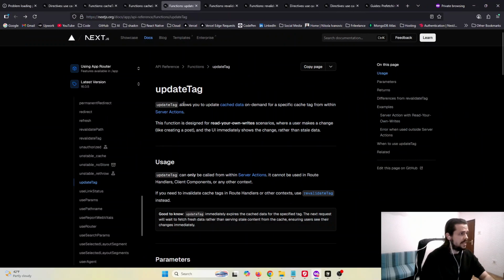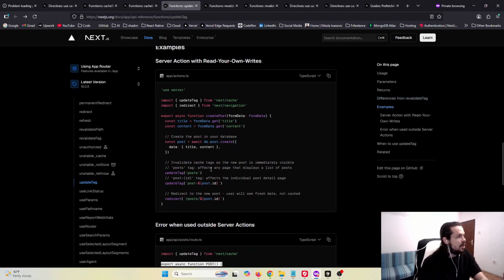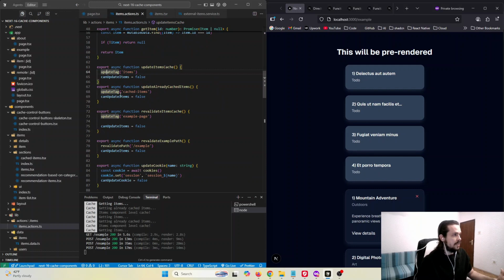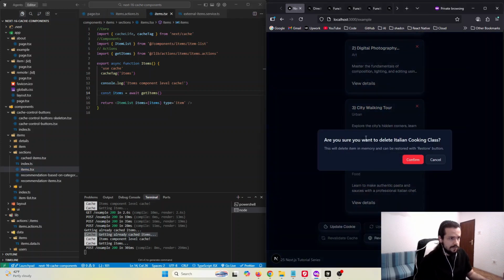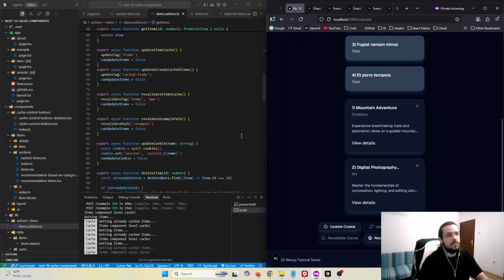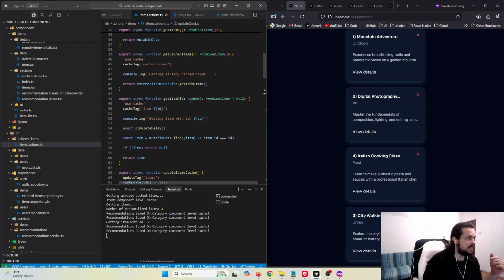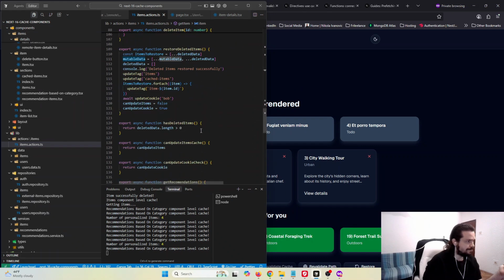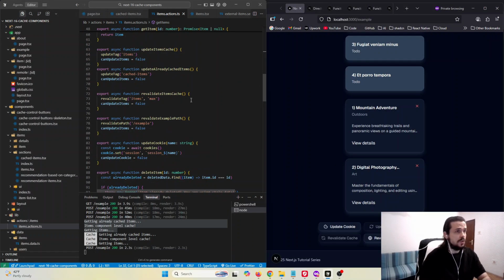Next.js 16 Cache Components - updateTag, revalidateTag & revalidatePath (3/6)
🔄 Master cache invalidation in Next.js 16! Learn when and how to use updateTag, revalidateTag, and revalidatePath to keep your data fresh and performant.

Topics Covered:
- updateTag - Mark cache as stale (stale-while-revalidate)
- revalidateTag - Force immediate cache revalidation
- revalidatePath - Invalidate specific routes
- Combining invalidation with cache tags

Why This Matters:
Understanding cache invalidation is crucial for building applications with fresh data. Learn the difference between marking data as stale vs forcing immediate updates.

📚 PROJECT RESOURCES

👨‍💻 CONNECT & FOLLOW